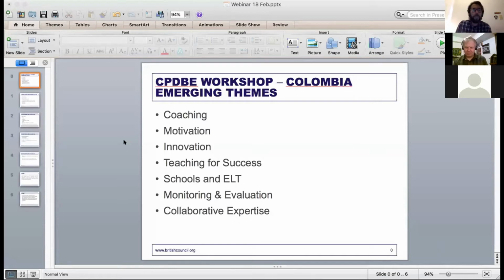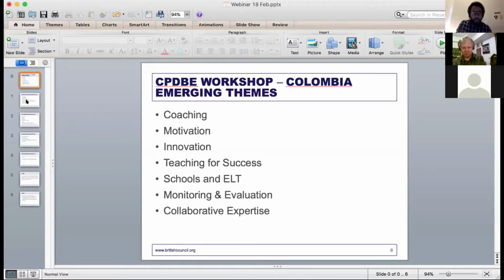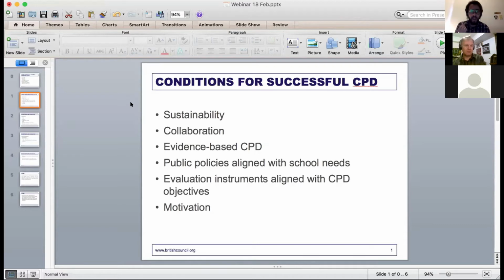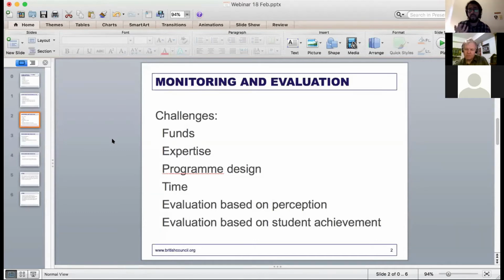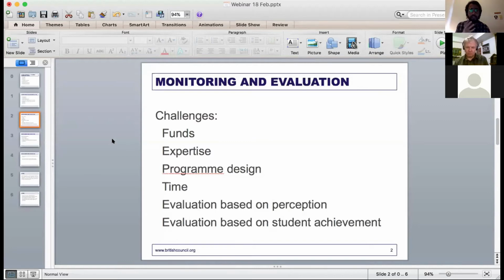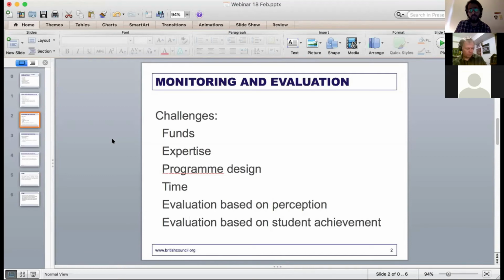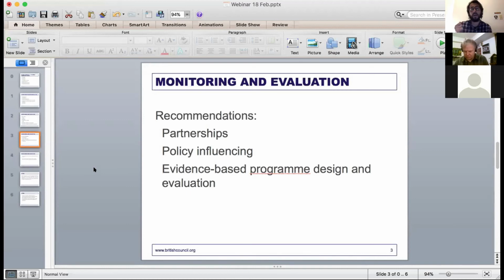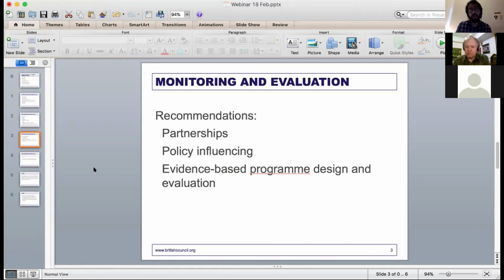Webinar: Building a continuing professional development community in the Americas | Part 2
Part 2 – Presentation: overview of cpdBE workshop in Colombia

Speakers:
Graham Stanley, English for Education Systems Lead Americas, British Council
Catalina Holguin, Schools and Society Programmes Head, Americas, British Council
Willy Cardoso, Teacher trainer and consultant, British Council